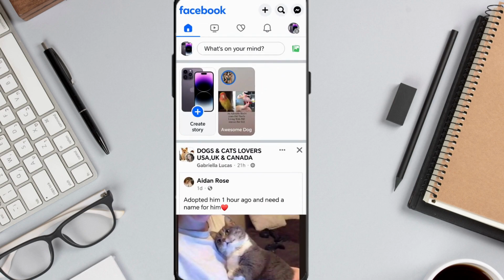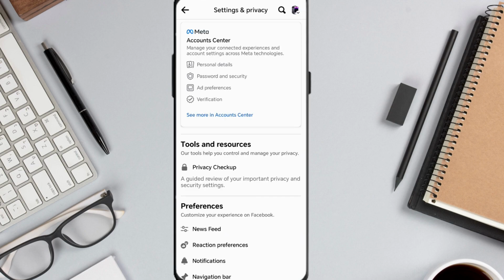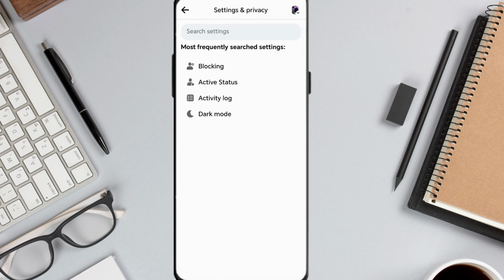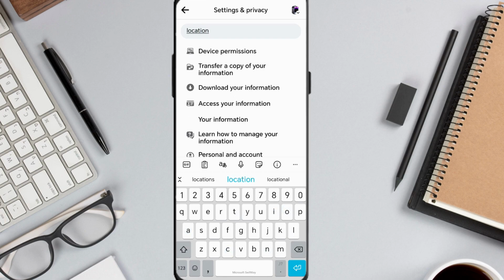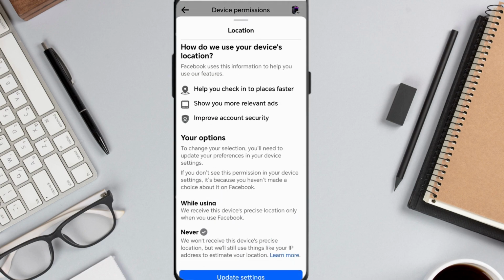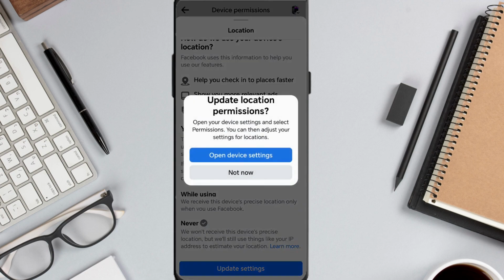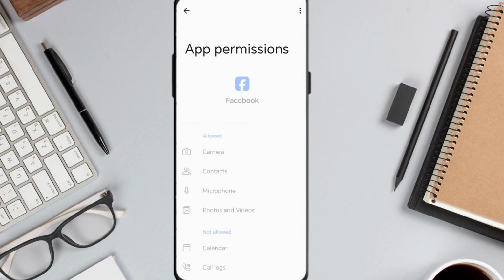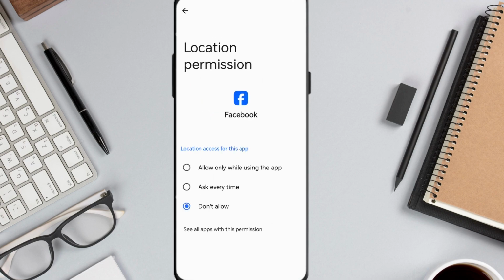How to Change Your Facebook Location Settings (Explained)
In this video I show you how you can modify location permission in Facebook app. I show you everything that you need to learn about this software.